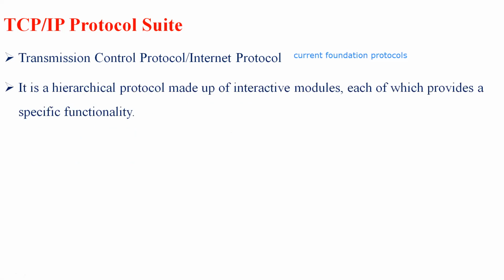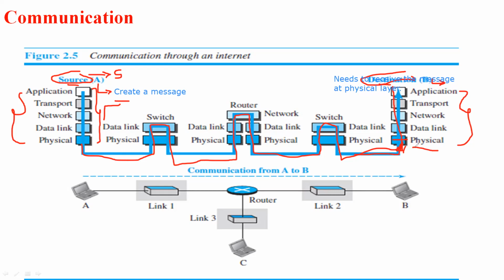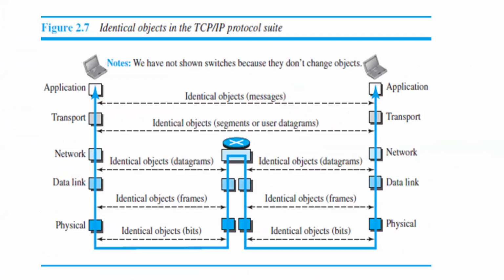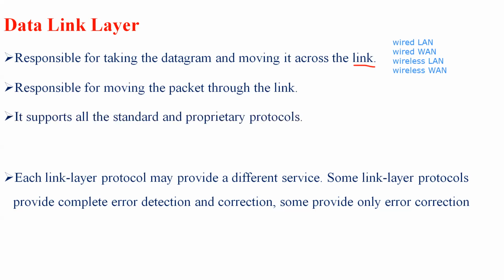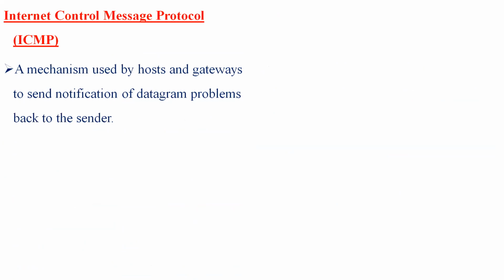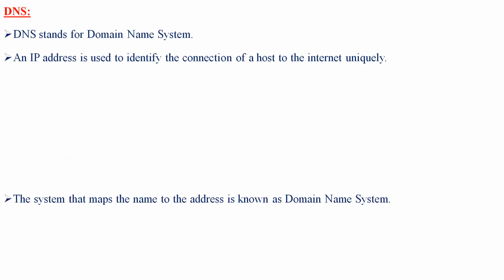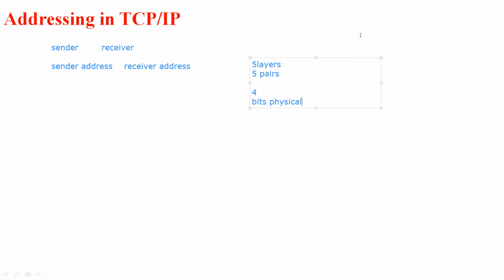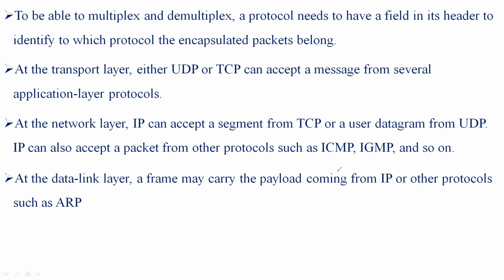TCP IP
Data Communication
Module 1 : Chapter 2 : TCP-IP protocol suite.
Encapsulation & Decapsulation
Multiplexing & Demultiplexing
Addressing.